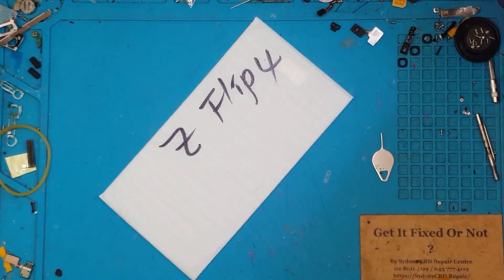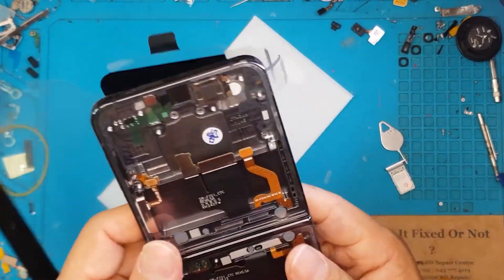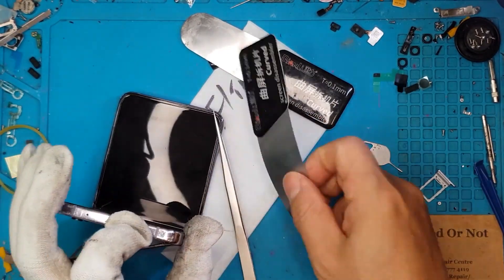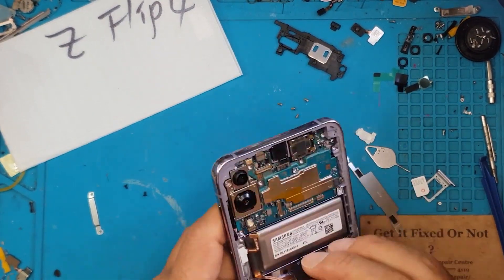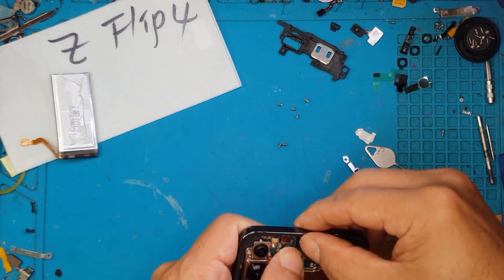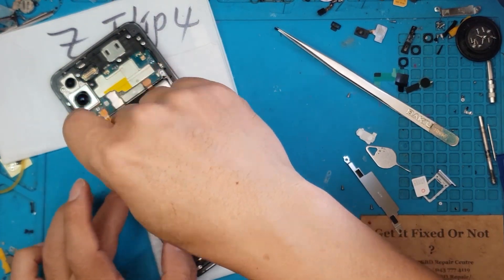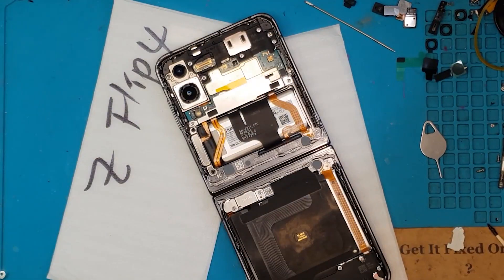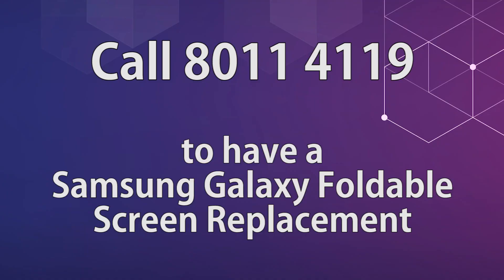IT WON'T CLOSE! Samsung Galaxy Z Flip 4 Screen Replacement | Sydney CBD Repair Centre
We do Samsung ScreenReplacement in SydneyCBDRepairCentre!

We offer professional, guaranteed, and same day screen replacement on Samsung Galaxy Z Flip 3.

The Samsung Galaxy Z Flip 4 is a revolutionary smartphone that features a foldable screen. While the durability of the device has been greatly improved compared to its predecessors, accidents can still happen, and you may find yourself in need of a screen replacement. In this ultimate guide, we will walk you through the process of replacing the screen on your Samsung Galaxy Z Flip 4.

Firstly, it is important to note that attempting to replace the screen yourself may void your warranty. It is always recommended to contact Samsung or an authorized service center for professional assistance. However, if you are confident in your technical skills and want to proceed with the replacement yourself, here are the steps to follow:

1. Gather all necessary tools: Before starting the replacement process, make sure you have all the required tools at hand. These may include a small screwdriver set, tweezers, a heat gun or hairdryer (to soften adhesive), and a plastic opening tool.

2. Power off and remove SIM card: To avoid any potential damage during the replacement process, power off your device and remove the SIM card tray.

3. Heat up adhesive: Use a heat gun or hairdryer on low heat to warm up the edges of your device's screen. This will help soften the adhesive holding it in place.

4. Pry open with plastic tool: Gently insert a plastic opening tool into one of the edges where you heated up the adhesive. Slowly work your way around, applying pressure to release any clips holding down the screen.

5. Disconnect cables: Once you have successfully removed enough clips and loosened the screen from its frame, carefully disconnect any cables connecting it to other components inside your device.

6. Remove old screen: With all cables disconnected, lift up and remove the old broken screen from your Samsung Galaxy Z Flip 4.

7. Install new screen: Take your new replacement screen and carefully attach it by reconnecting all the cables and aligning it with the frame. Make sure it sits securely in place.

8. Reassemble and test: Once the new screen is properly installed, reverse the steps to reassemble your device. Insert the SIM card tray and power it on to test if the replacement was successful.

Remember, replacing a screen requires precision and patience. If you feel unsure at any point during the process, it is highly recommended to seek professional help or contact Samsung's customer support.

In conclusion, while replacing a screen on your Samsung Galaxy Z Flip 4 may seem daunting, following these steps can help you successfully replace a damaged or broken screen. However, always be cautious of potential warranty issues and consider seeking professional assistance if needed.